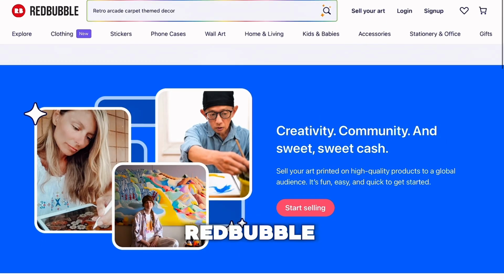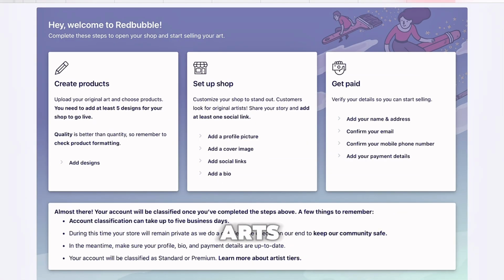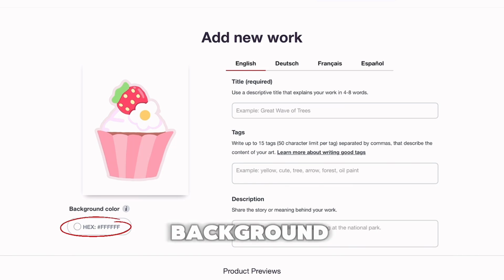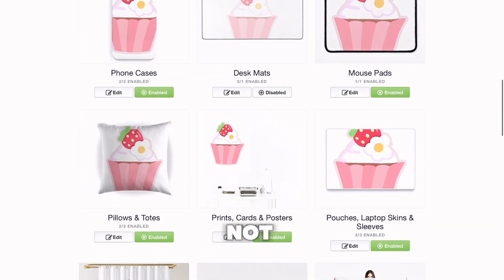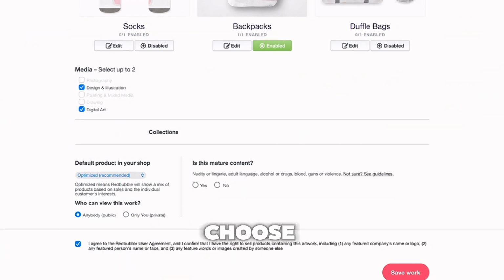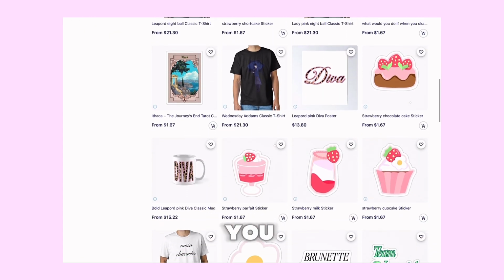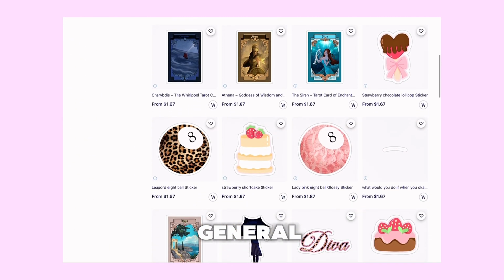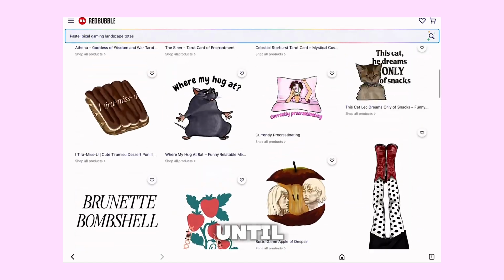I Started a Redbubble Shop as a Digital Artist… Here’s What Happened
I decided to start my own Redbubble shop as a digital artist 🎨✨ In this video, I take you through my journey of setting up a shop, uploading my first design, and sharing what I’ve learned along the way.

If you’re curious about how to start a Redbubble shop, selling art on Redbubble, or print-on-demand for beginners, this video is for you. I’ll be sharing my honest experience as a new digital artist trying out Redbubble for the first time.

📌 Expect:
– Setting up a Redbubble artist account
– Uploading my first design
– Tips for tags, descriptions & product setup
– My first impressions of Redbubble

My redbubble: AlyaCreates.redbubble.com

shushubobo - (song name)